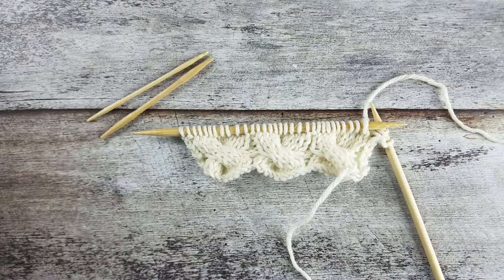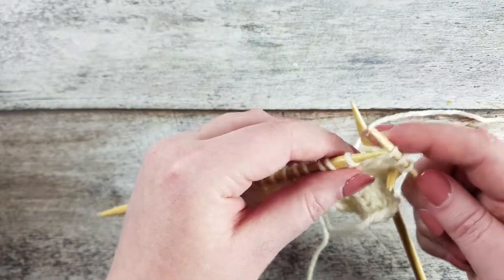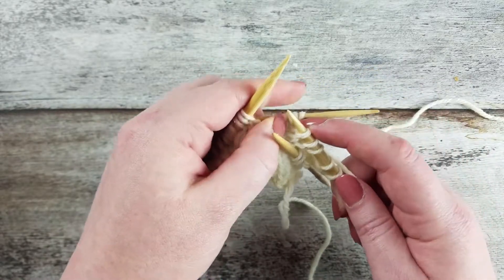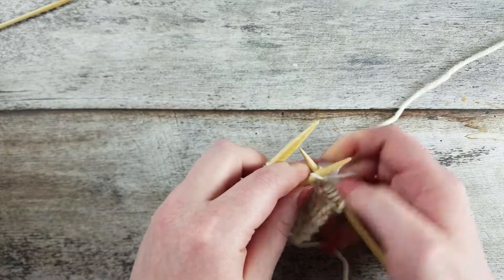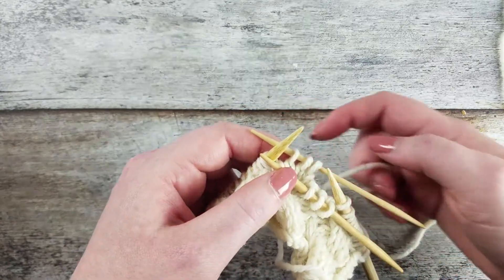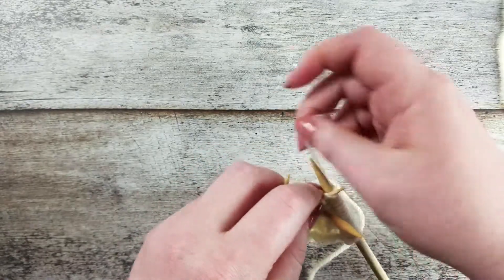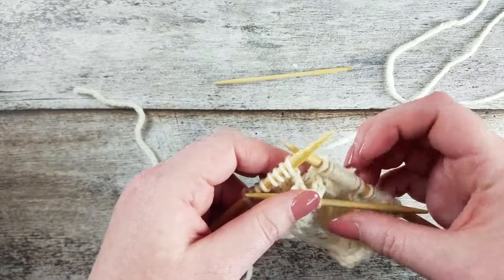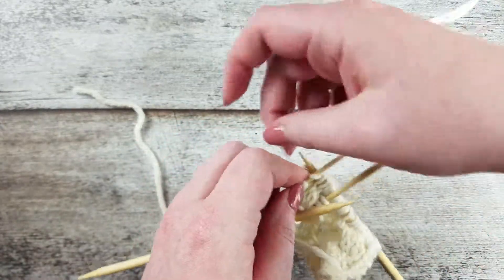3/3/3 Left Cross (3/3/3 LC) :: With Cable Needle :: Knitting Cables :: Right-Handed